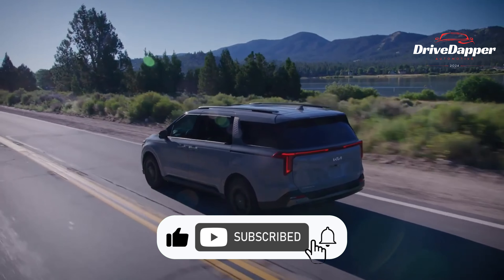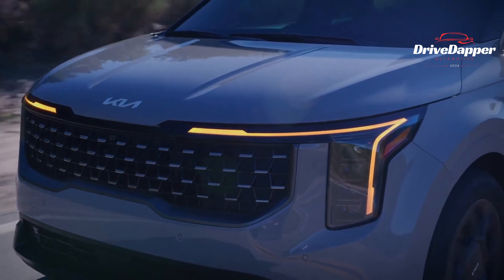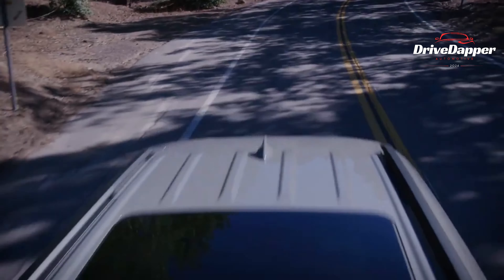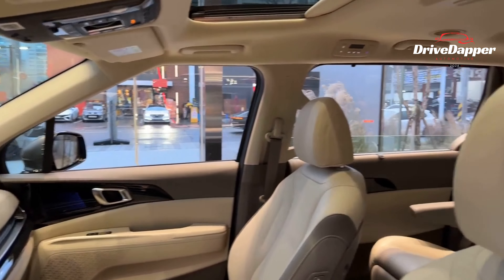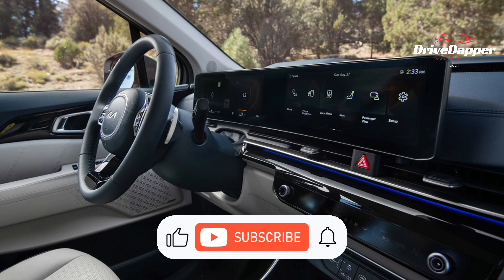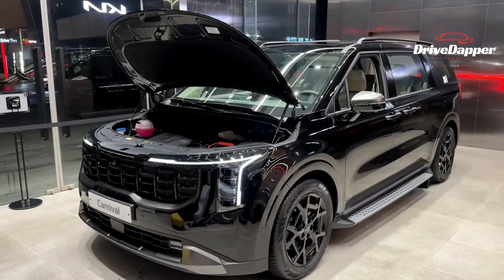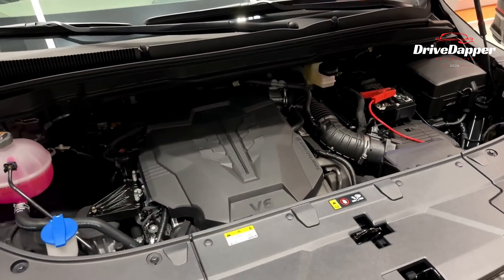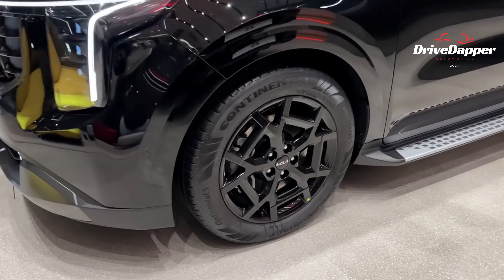First and Fast Look: 2025 KIA CARNIVAL Revolutionizes Family Travel!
Welcome to the future of family travel! 🚗✨ In this exclusive sneak peek, we're diving deep into the highly anticipated 2025 Kia Carnival, a game-changer in the world of minivans.

🌟 Design Evolution: Discover the stunning aesthetics of the 2025 Kia Carnival as we explore its sleek and modern design. From its bold exterior lines to the thoughtfully crafted interior, every detail has been reimagined for a new era of style and functionality.

🌿 Hybrid Innovation: Get ready for eco-friendly adventures with the 2025 Kia Carnival Hybrid. We'll delve into the cutting-edge hybrid technology that not only enhances fuel efficiency but also contributes to a greener, more sustainable future.

🏠 Spacious Interior: Step inside the 2025 Kia Carnival and experience unparalleled comfort and versatility. We'll tour the spacious interior, highlighting its family-friendly features and advanced amenities that redefine the concept of in-car luxury.

🚙 AWD Capability: Unleash the power of the 2025 Kia Carnival AWD! Explore how this minivan is not only designed for comfort but also equipped for all-weather adventures, ensuring a smooth and secure ride for you and your loved ones.

💲 Pricing Insights: Wondering about the 2025 Kia Carnival's price? We've got you covered! We'll break down the pricing details, giving you a comprehensive overview of the various trim levels, including the coveted SX model.

🔍 Specs Deep Dive: Geek out with us as we explore the detailed specifications of the 2025 Kia Carnival. From performance capabilities to high-tech features, we leave no stone unturned in uncovering what makes this minivan a standout in its class.

📅 Release Date & More: Curious about when the 2025 Kia Carnival will hit the roads? We've got the scoop on the release date and additional information about the highly anticipated hybrid variant. Don't miss out on the latest updates!

🎉 Facelift & Future: Learn about the exciting facelift that sets the 2025 Kia Carnival apart from its predecessors. We'll also touch upon what the future holds for the Kia Carnival, giving you a glimpse into the brand's vision for innovation.

Join us on this thrilling journey into the world of the 2025 Kia Carnival. Buckle up for a ride filled with excitement, style, and a glimpse into the future of family-friendly vehicles! 🌐🚀